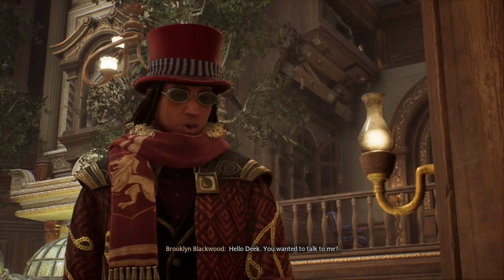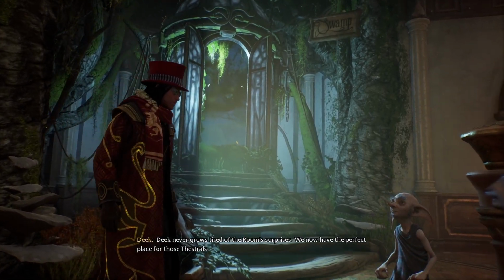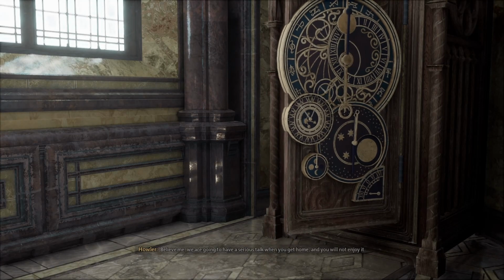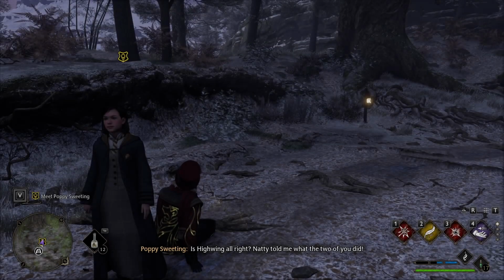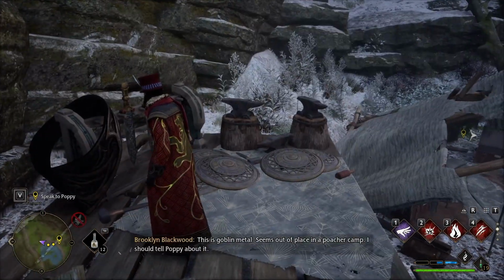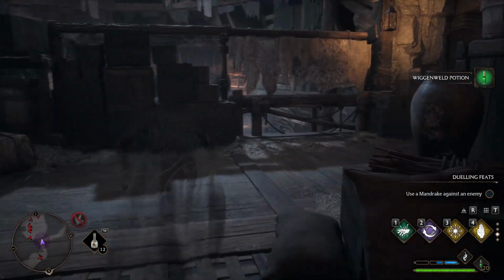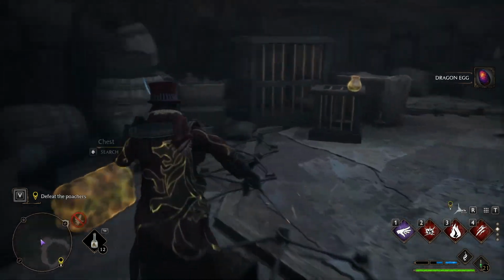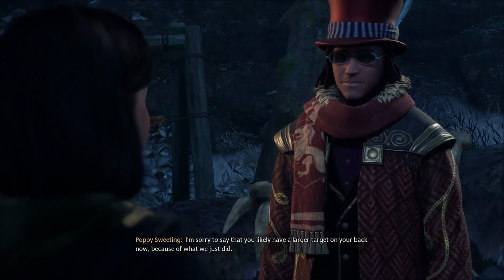Hogwarts Legacy - The Dragons - Part 11 | Walkthrough | Gameplay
Hogwarts Legacy is an open-world action RPG set in the Harry Potter universe, allowing players to experience Hogwarts in the 1800s. As a student holding the key to an ancient secret, players must battle trolls, dark wizards, goblins, and other dangers threatening the fate of the wizarding world. Hogwarts Legacy